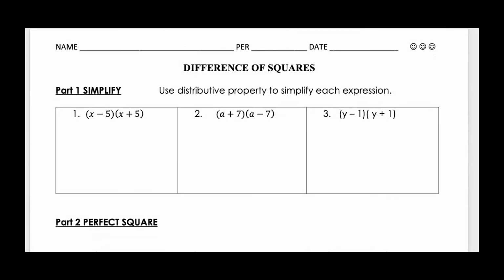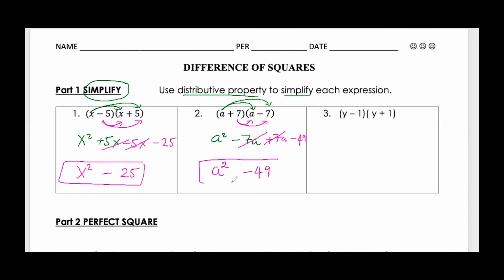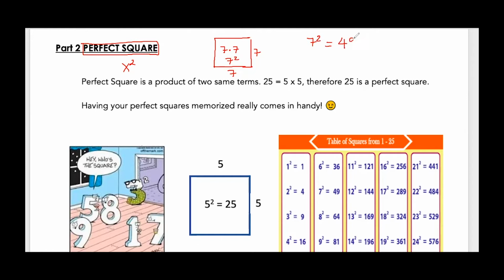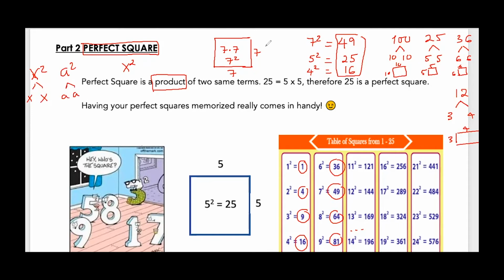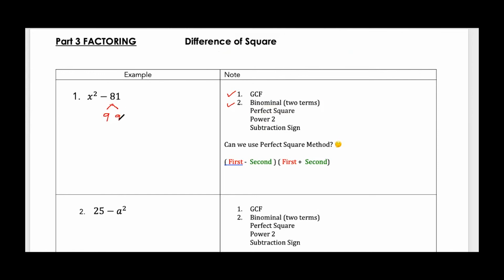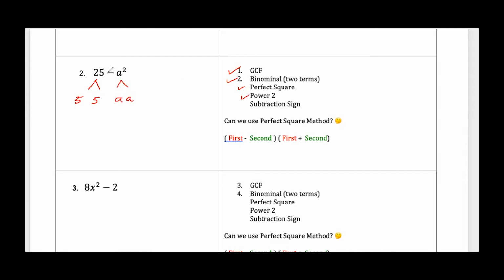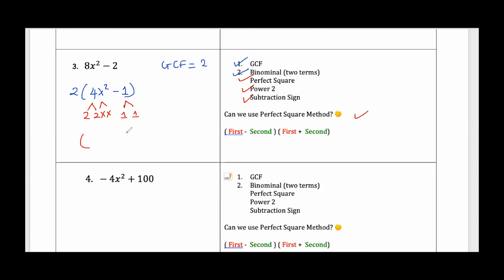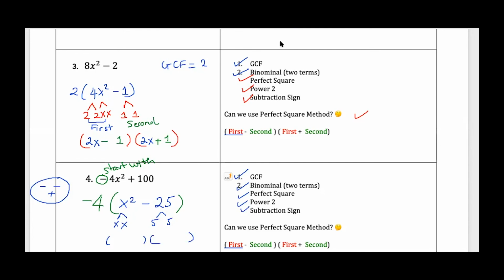Difference of Square Factoring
Perfect Square
How to Factor Difference of Square